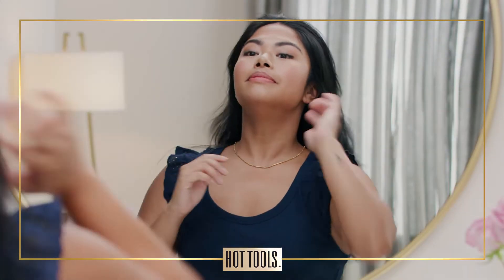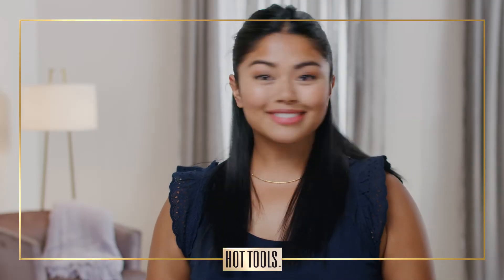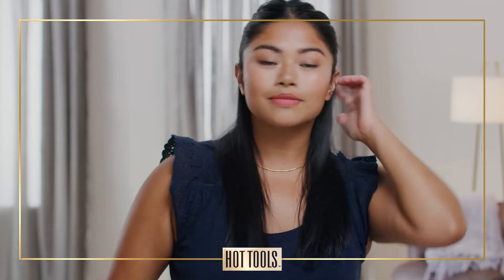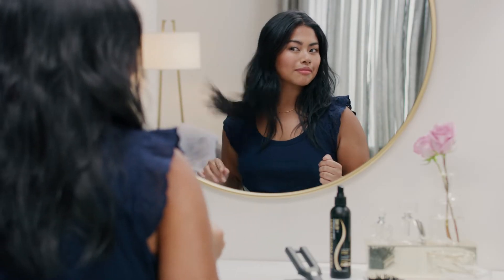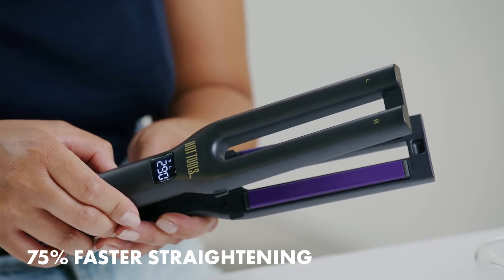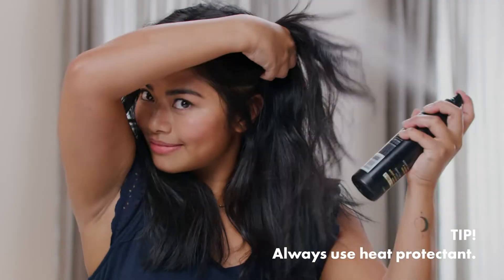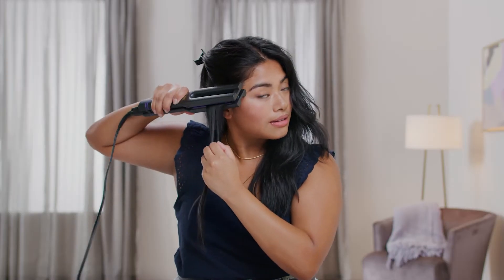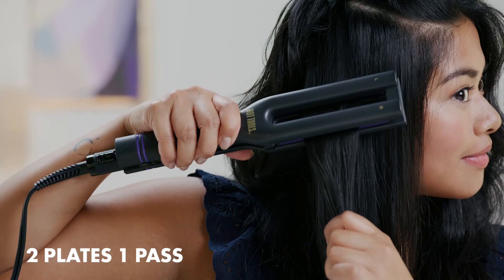Pro Signature Dual Plate Flat Iron Quick Smooth Pony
Hot Tools® appliances are the gold standard for professional hair stylists. Through innovations in materials, technical features and ergonomically advanced designs, Hot Tools® hair dryers, curling irons, flat irons and hair setters help stylists be at their creative best—delivering beautiful, long-lasting styles. Hot Tools® products are coveted by stylists who demand excellence in all kinds of high pressure styling environments including film, TV, photo shoots and backstage styling at hair and runway shows.